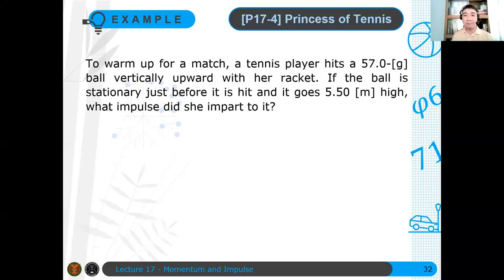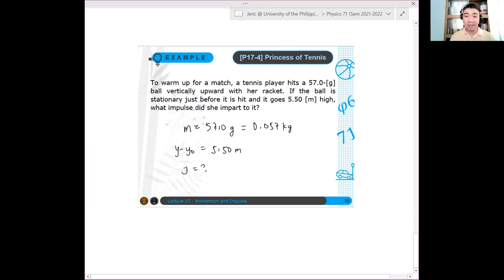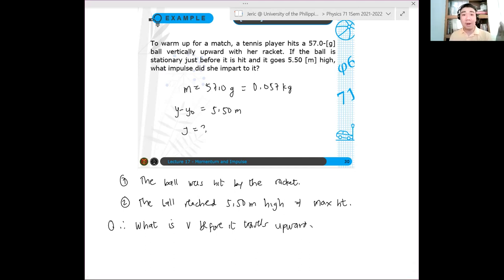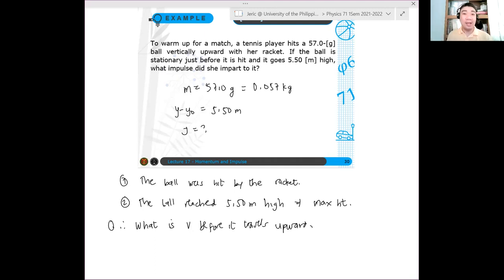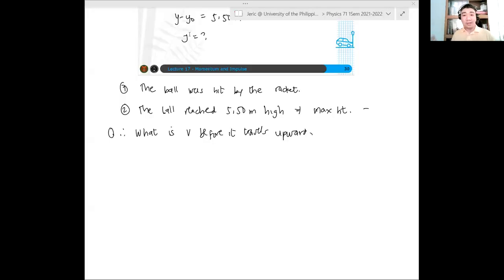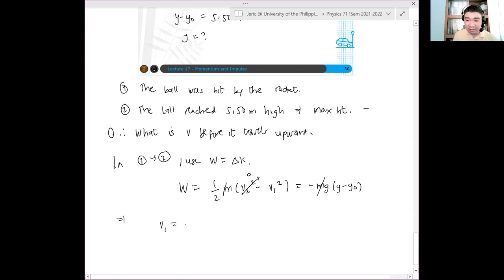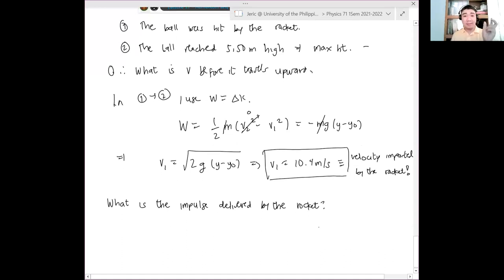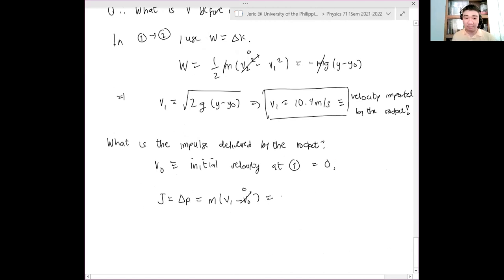Physics 71 Day 17 [Part 6/7] | Example: Princess of Tennis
In this video, we use work-kinetic energy theorem and momentum-impulse theorem to determine the impulse imparted by a racket on a tennis ball when it moves vertically, reaching some given final height.